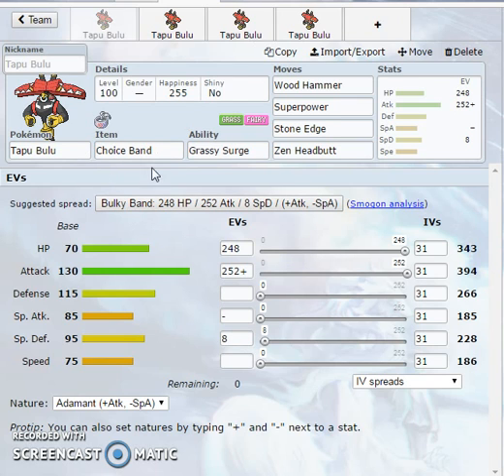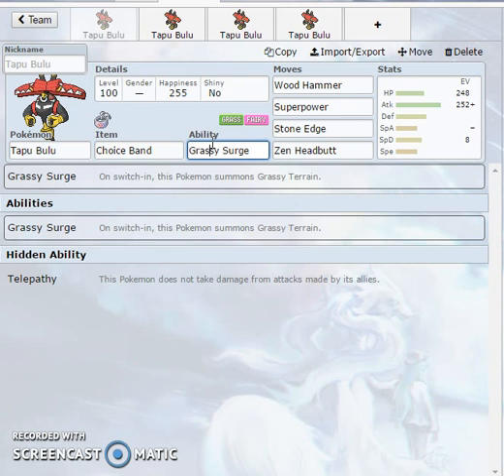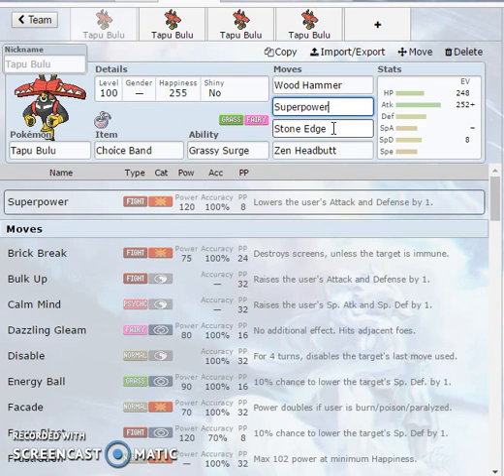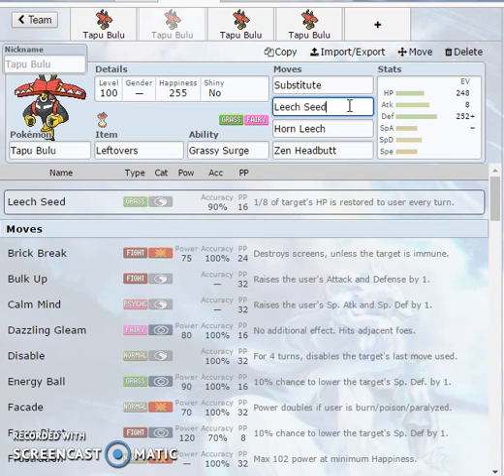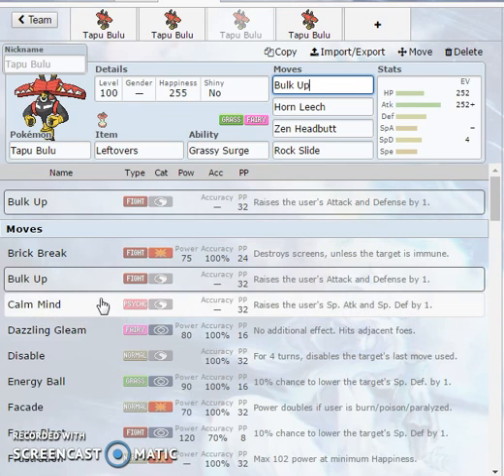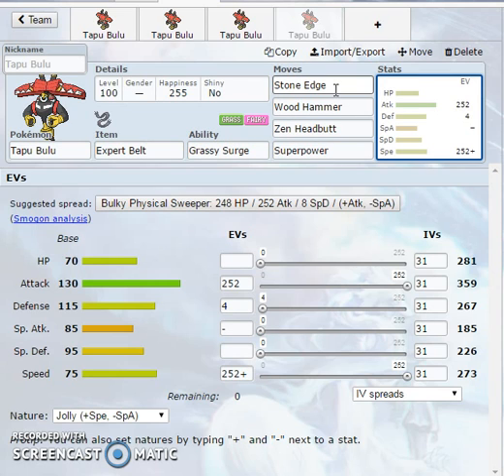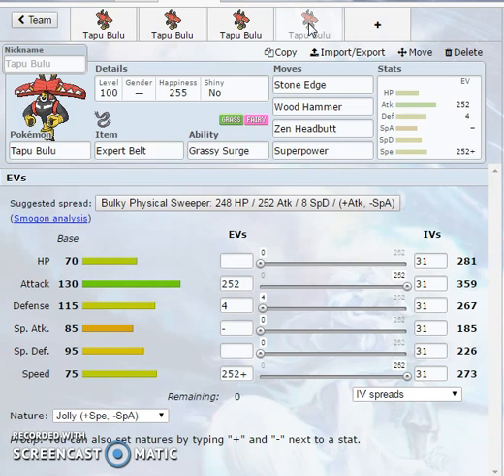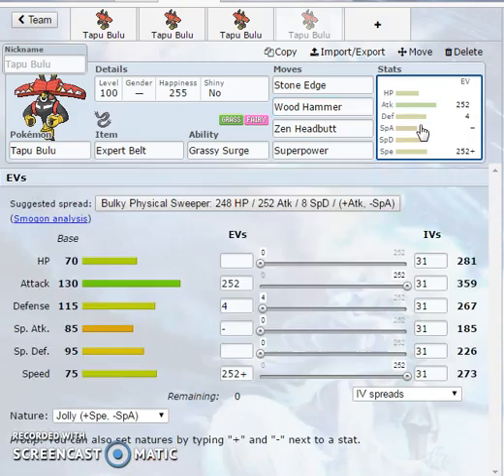TAPU BULU MOVESET GUIDE! Pokemon Sun And Moon Moveset Guide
What is up guys back with a new series for pokemon sun and moon where i go over movesets for every new pokemon! Be sure to put any other movesets you guys come up with in the commments below!